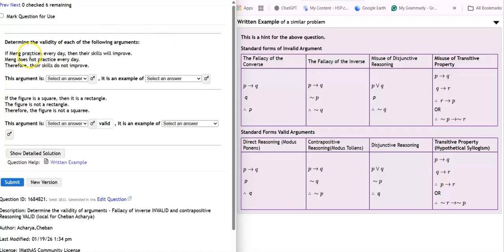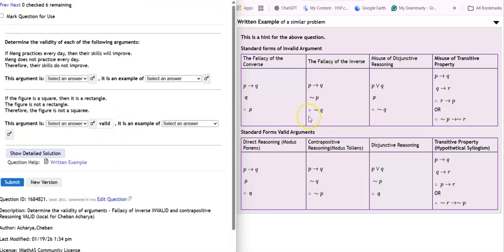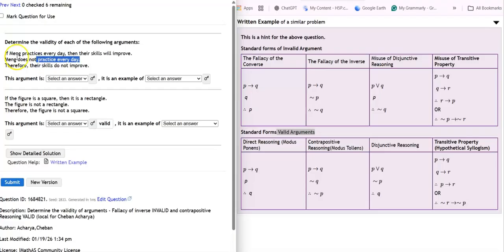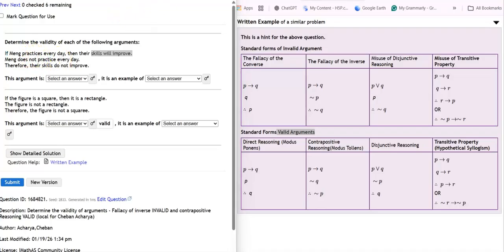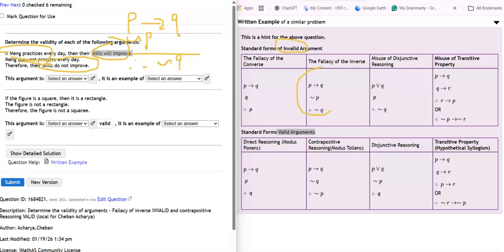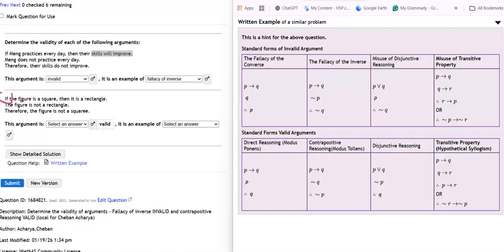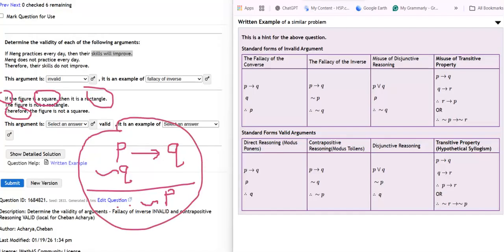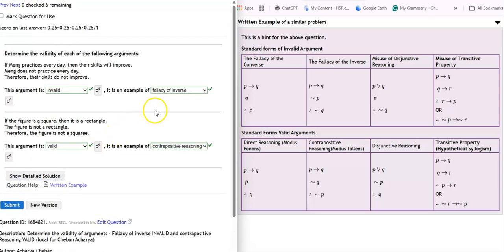Match with standard form and check if it is valid or invalid